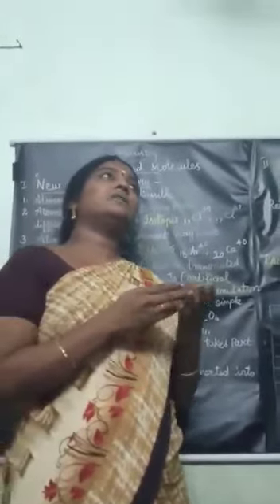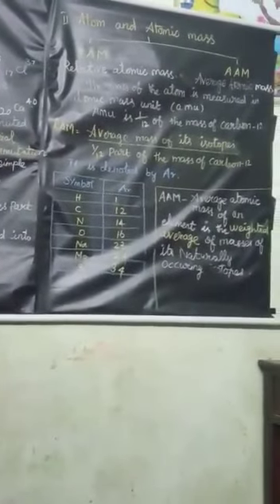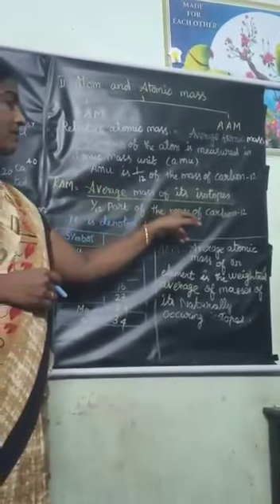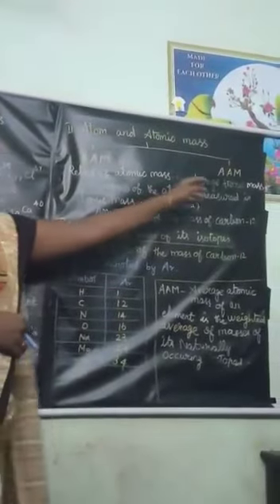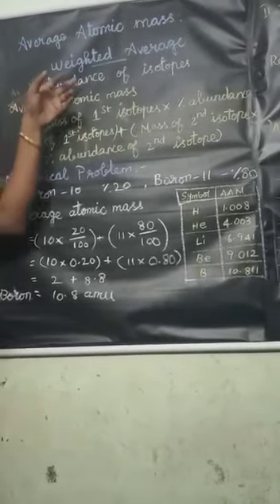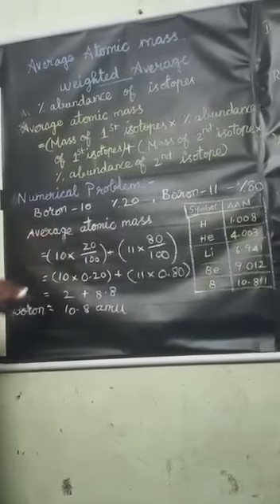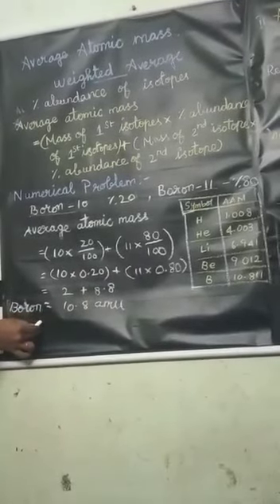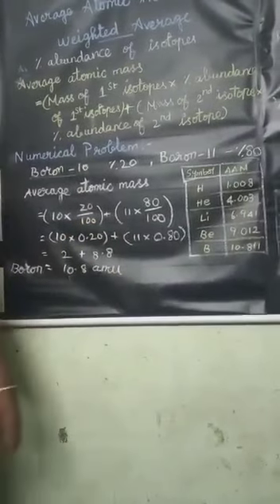Xth Chemistry - Atom and Atomic Mass